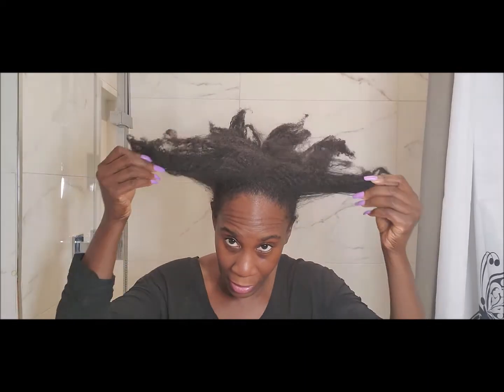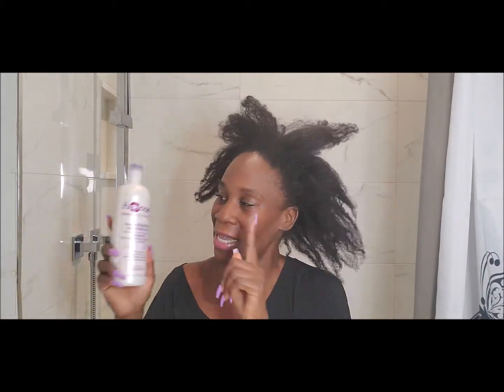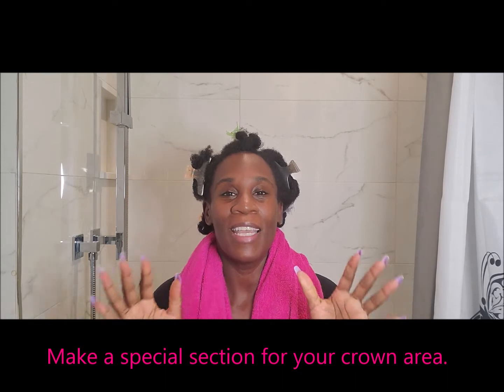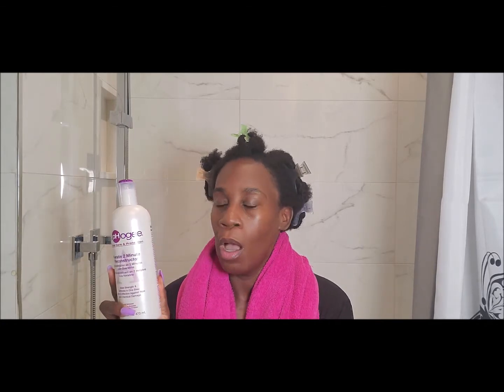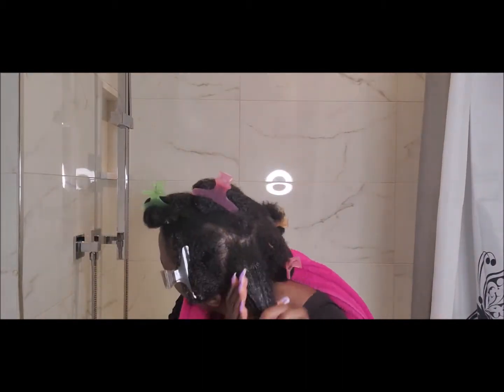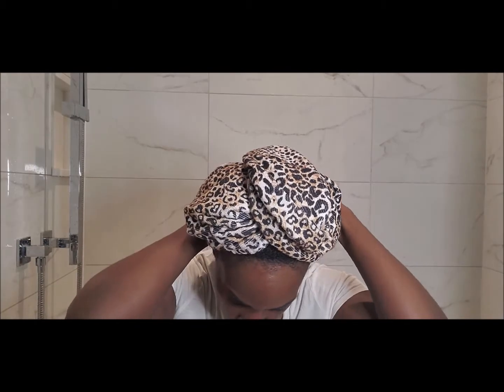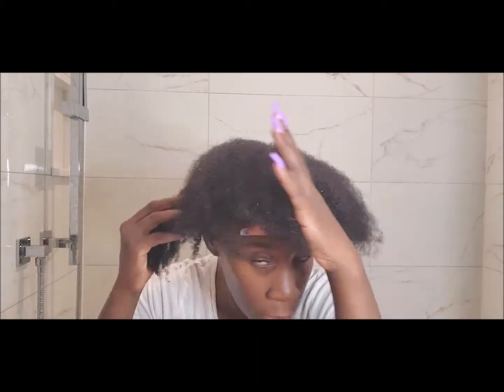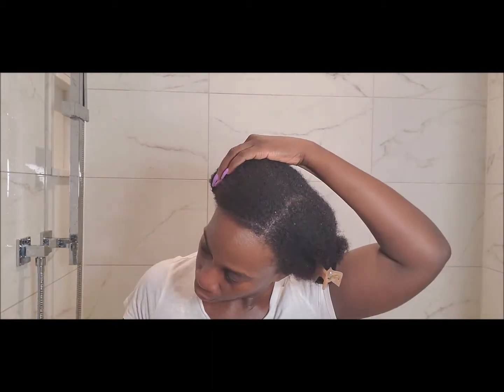Natural Hair: WASH DAY |Aphogee 2 Minute Reconstructor Demo| Crown Area Repair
Natural Hair: WASH DAY| Aphogee 2 minute Reconstructor for Crown Area Repair| Aphogee Demo

This is my wash day video. I used Sunny Isle JBCO Shampoo followed by the Aphogee Keratin 2 Minute Reconstructor.

*My apologies for not getting me applying the product to my crown area. I don't understand how I don't have the footage.

Aphogee 2 Minute Reconstructor:
8 oz

Sunny Isle JBCO Shampoo:

SHOP WITH ME:
Satin Bonnets, Satin Scarves, Loc Wraps, Headwraps, Hair Accessories & More:

Get on my email list for updates!

Kharyzma